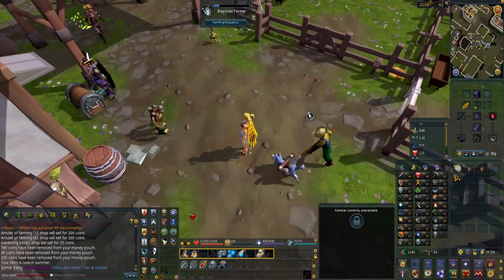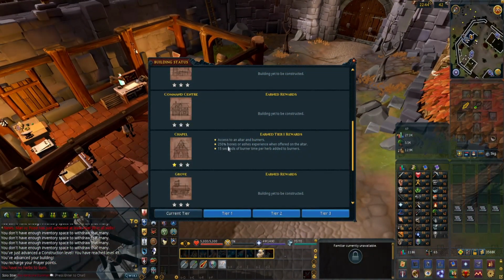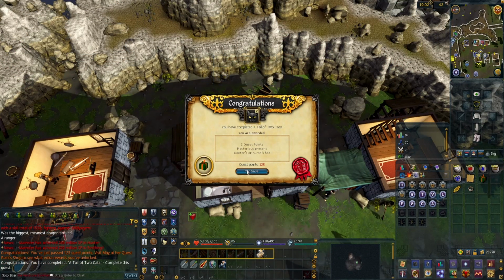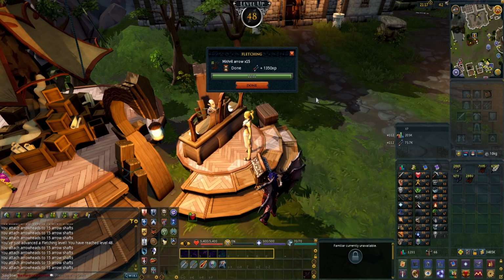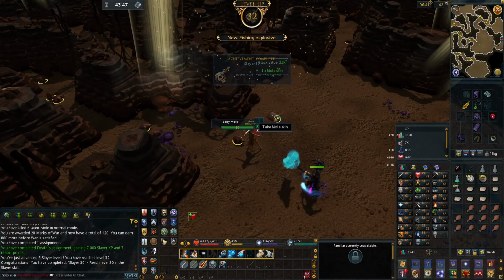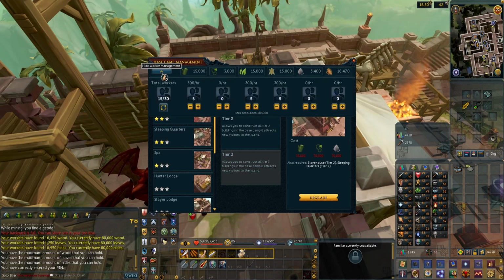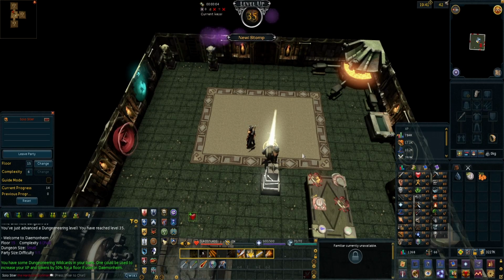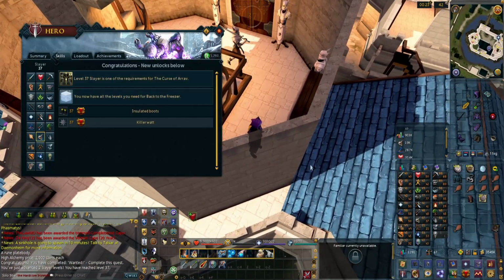OSRS to Rs3 - Episode 6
Like the video if you enjoyed and dislike if you didn't! any feedback is appreciated ♥

Friends chat: Solo Siller

All music is from oldschool runescape!

RuneScape is an MMORPG with adventure elements. It features a persistent world in which players can interact with each other and the environment.